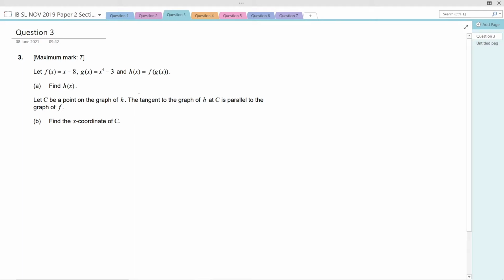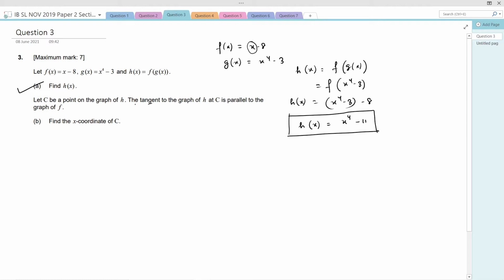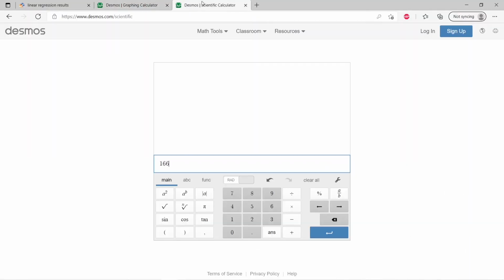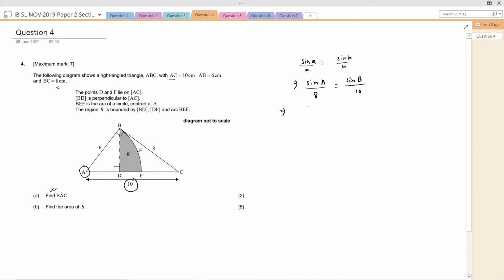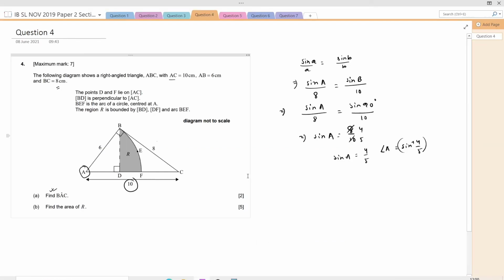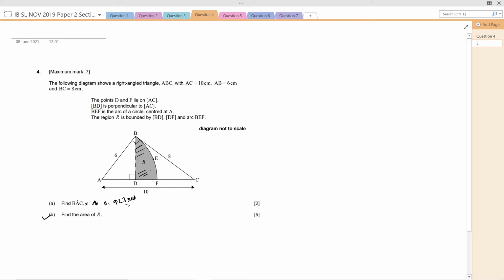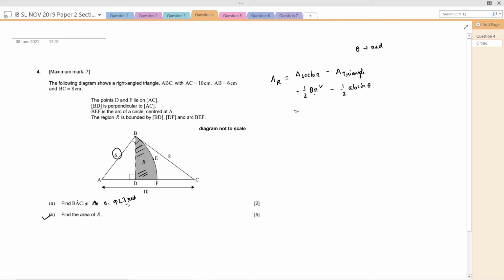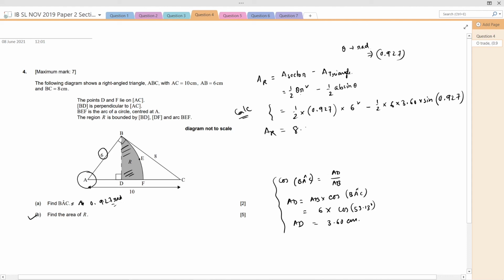IB Maths Solutions HL November 2019 Section A Question 3, 4💜😊🎉. IBDP IS WORTH IT WITH IB360 !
Time Stamps :
0:00 Intro
0:07 Question 3
3:55 Question 4
10:26 Outro
IB
IB DIPLOMA
IS IB WORTH IT ?
IGCSE QUESTIONS
IB PHYSICS
IGCSE MATHS
IGCSE CHEMISTRY
IB TEACHERS
IGCSE SOLVED
IB SYLLABUS
IB SOLVED
IGCSE TOPPER
IGCSE PHYSICS
IGCSE MATHS
IGCSE CHEMISTRY
IGCSE BIOLOGY